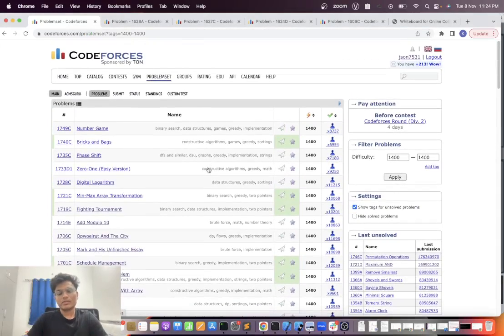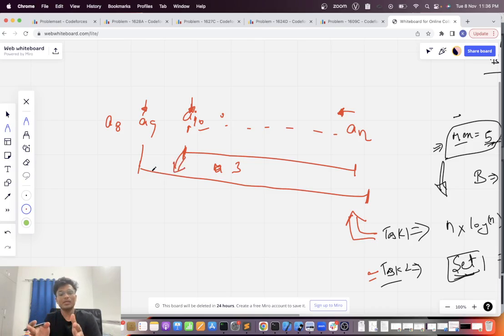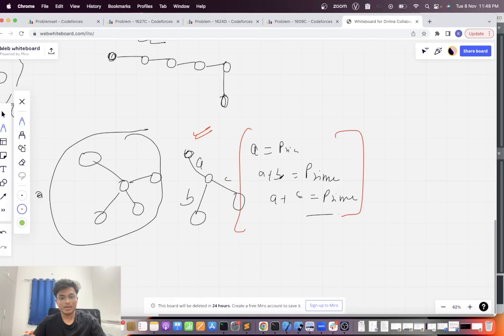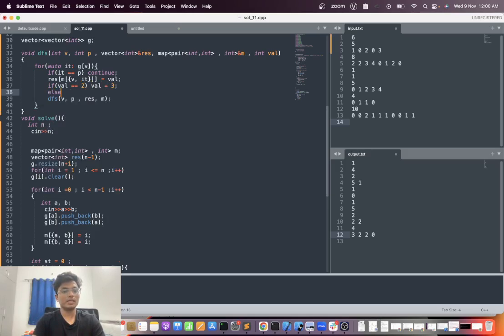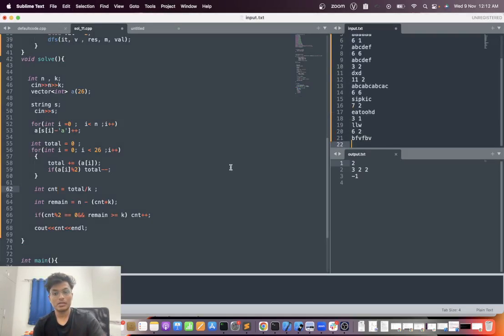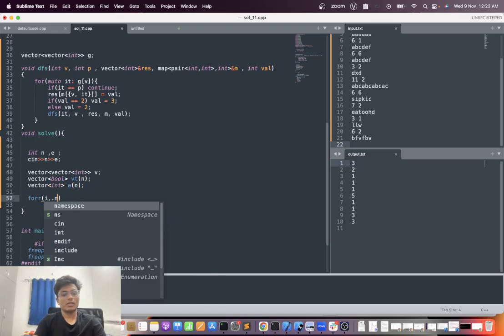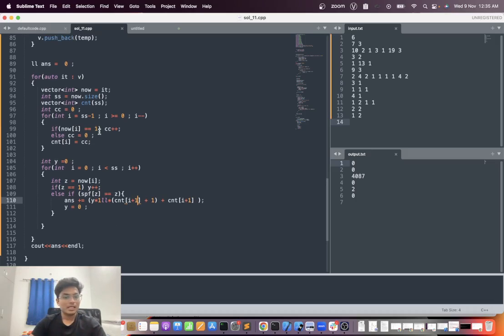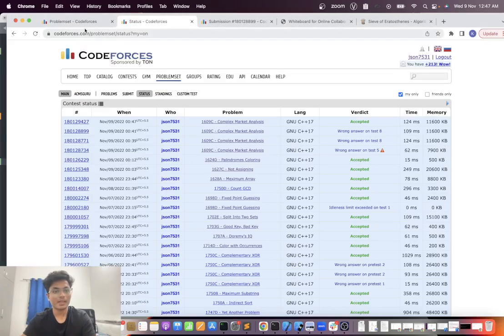Codeforces Problems Difficulty - 1400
Time Stamp
0:00 Problem 1 -      A. Meximum Array
20:19 Problem 2 -   C. Not Assigning
38:47 Problem 3 -   D. Palindromes Coloring
47:52 Problem 4 -   C. Complex Market Analysis